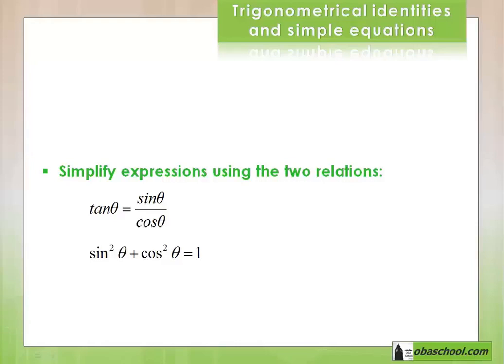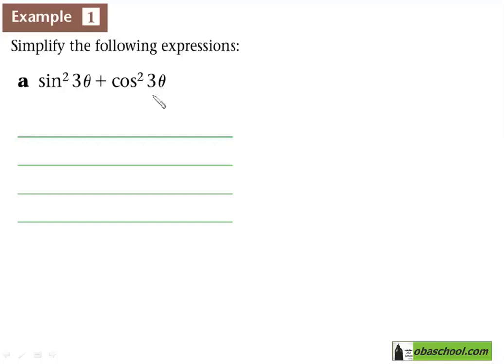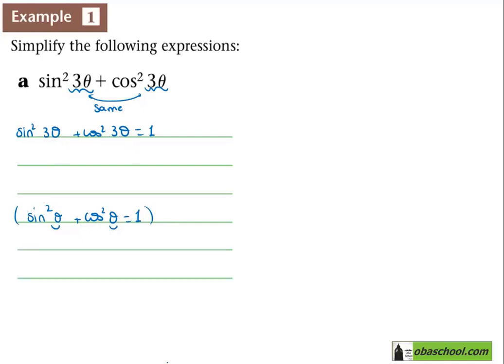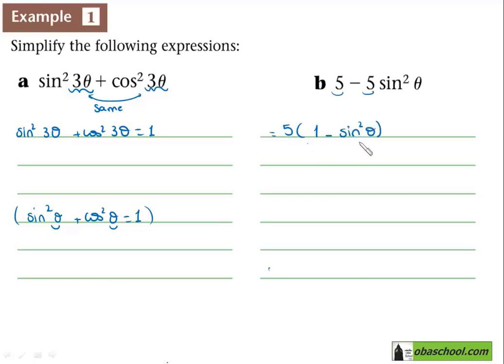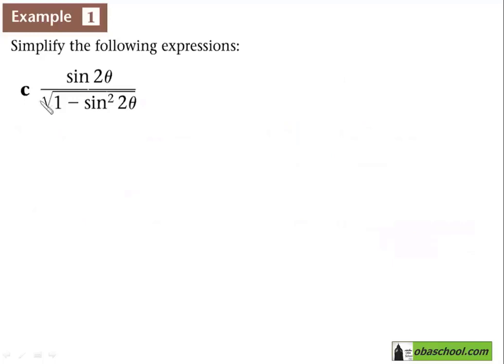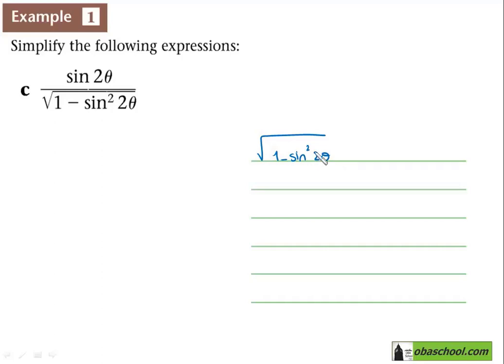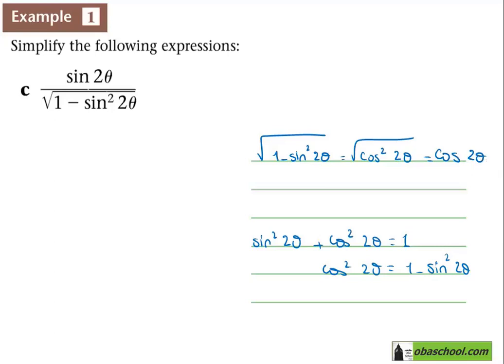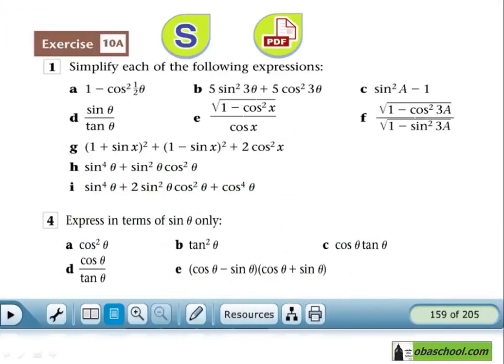Trigonometric Identities & Equations – 1.25 Trigonometrical Identities - Simplify Expressions